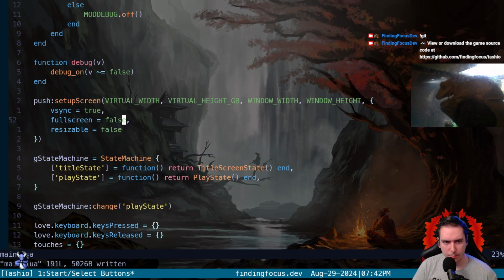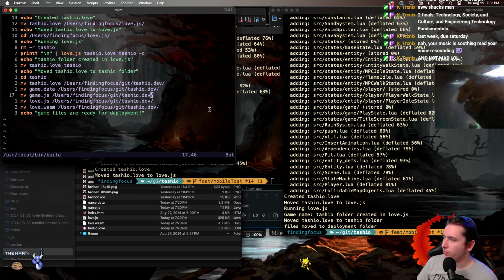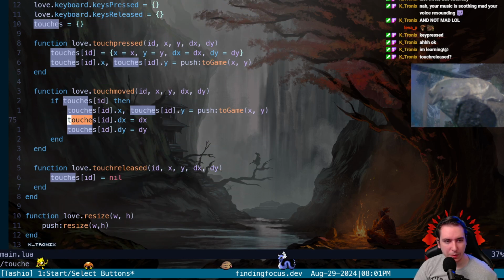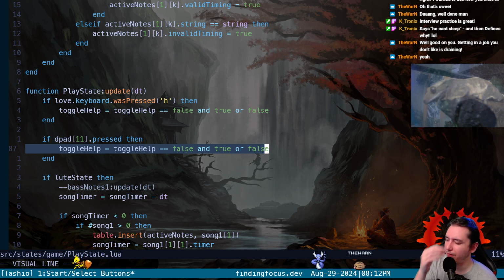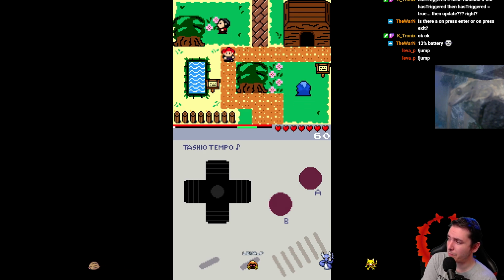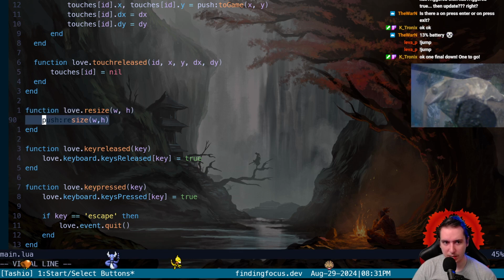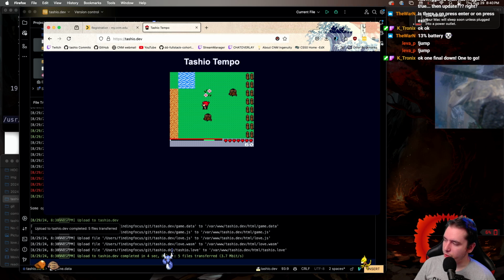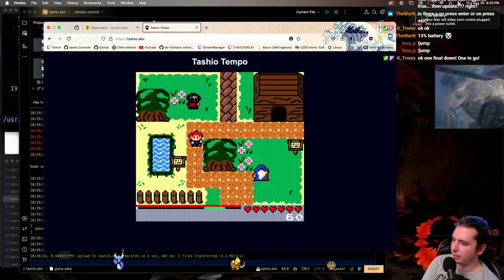Lua Programming Devlog #438: August 29th, 2024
git commit -m "testing pushsetup reset on web deployment"